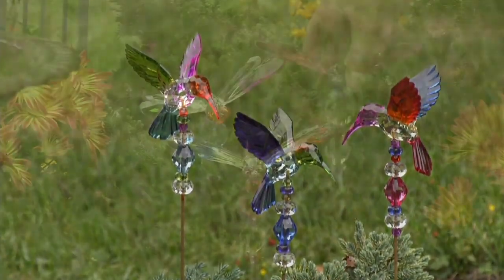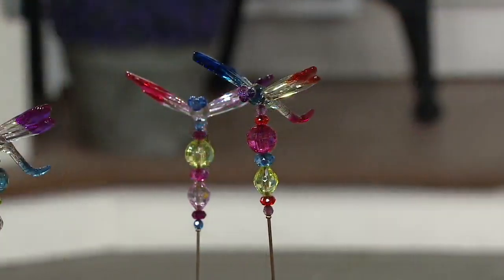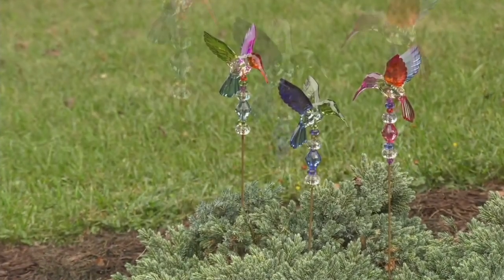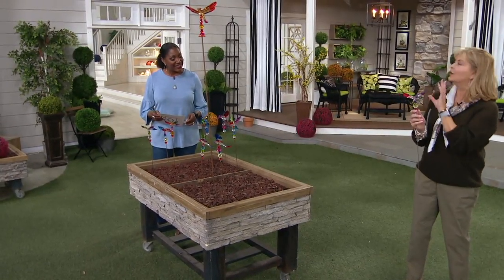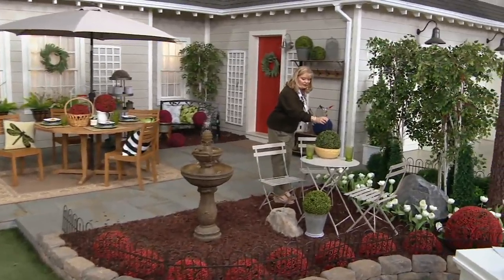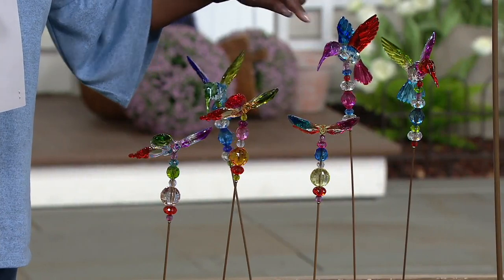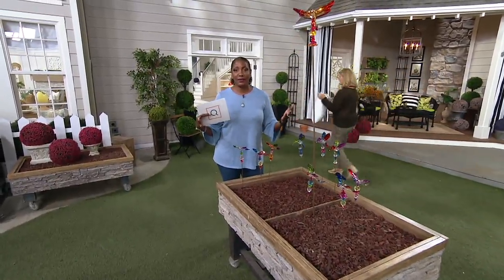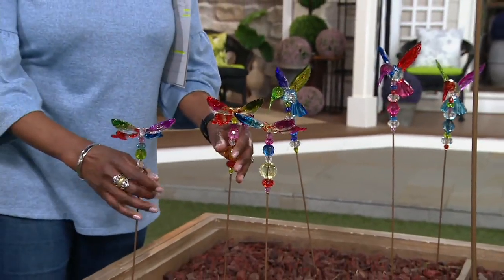Set of 3 Multi-Toned Acrylic Flower Pot Garden Stakes on QVC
Set of 3 Multi-Toned Acrylic Flower Pot Garden Stakes

Here's the buzz--sun-catching acrylic stakes in rainbow hues are like jewelry for your landscape beds and flower pots. Garden party, anyone?